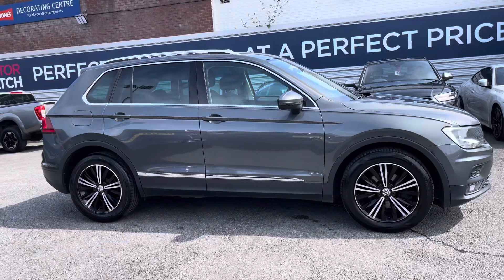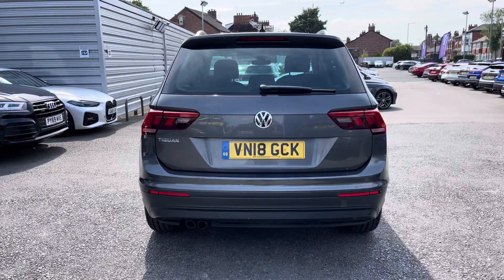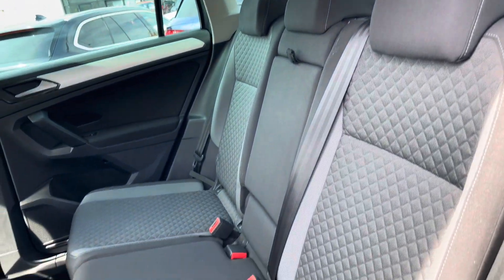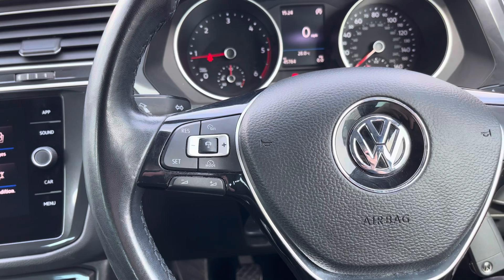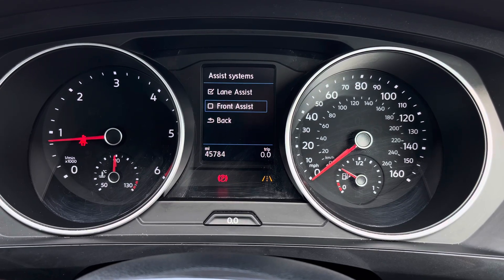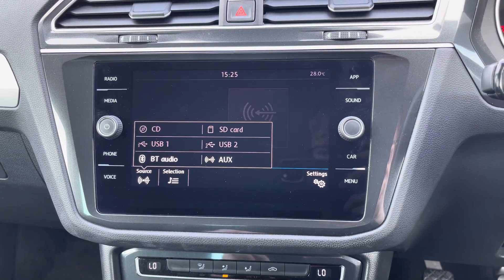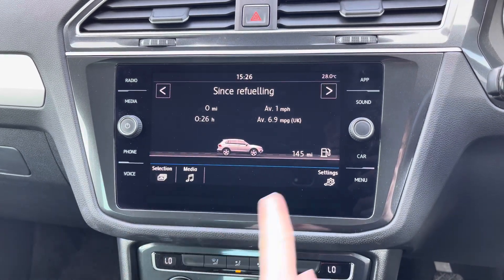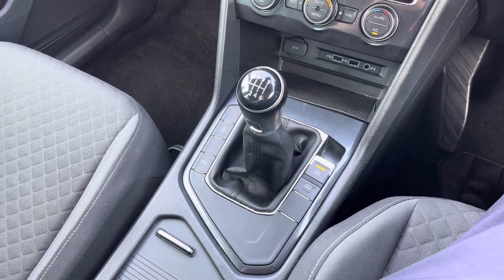Approved Used Volkswagen Tiguan 2.0 TDI SE | Motor Match Stockport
Just arrived in stock this Volkswagen Tiguan 2.0 TDI SE is now available for sale from Motor Match Stockport

Reg - VN18 GCK
Mileage - 45,784
Transmission - Manual
Fuel - Diesel

Key Features;
Parking Sensors
Dual-Zone Climate Control
Apple CarPlay / Android Auto / MirrorLink
Lane Assist